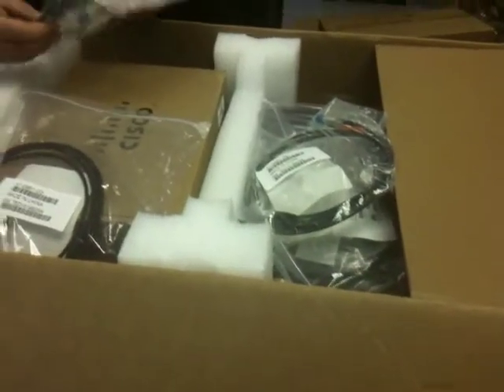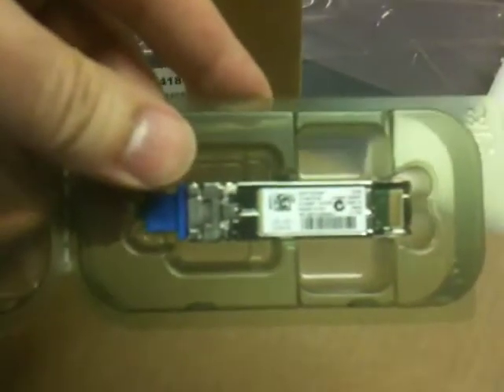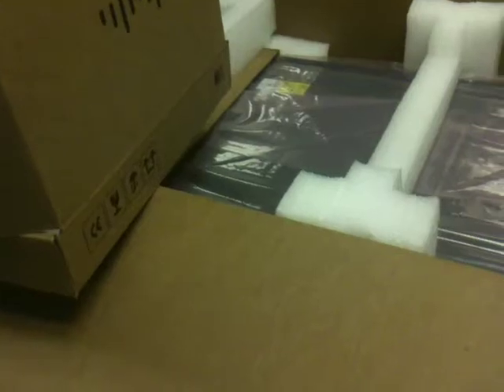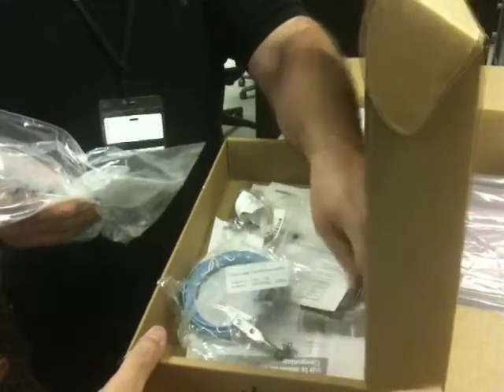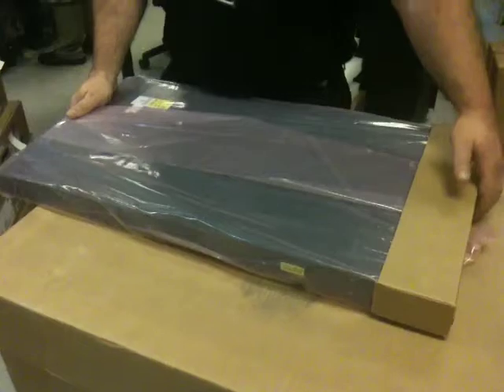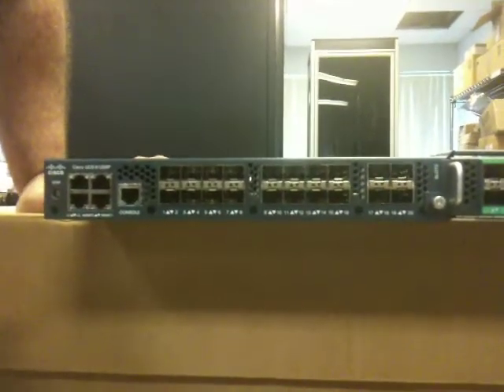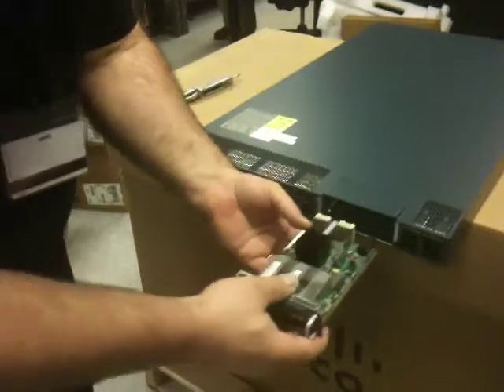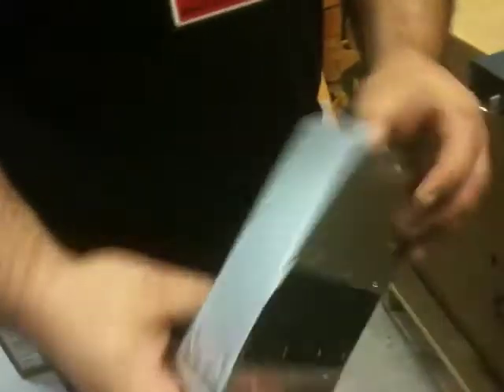Cisco UCS 6100 Fabric Interconnect Unboxing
We unbox a Cisco UCS 6120 Fabric Interconnect as well as some 8Gb Fibre Channel SFPs and 10Gb SFP+ Twinax modules.